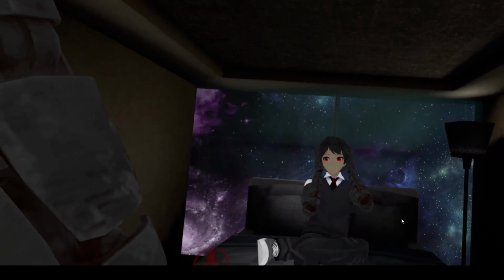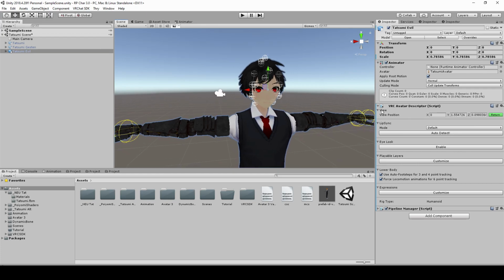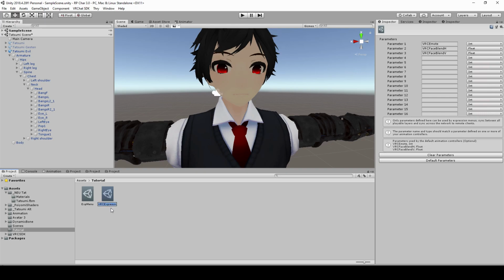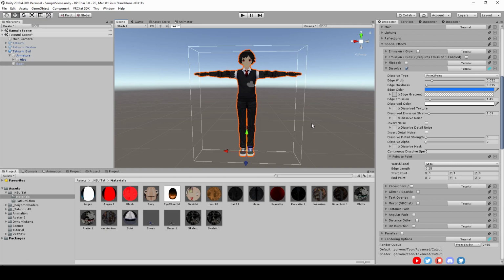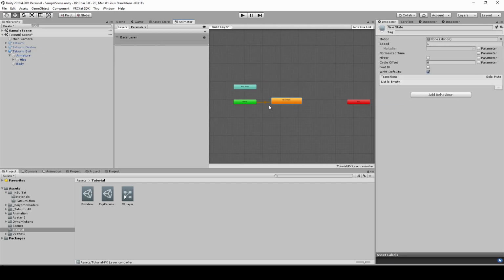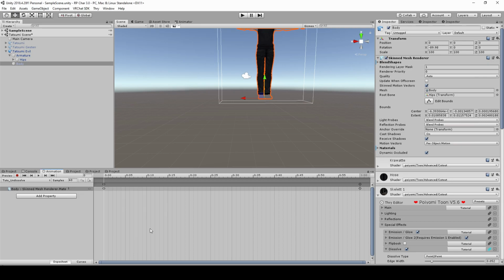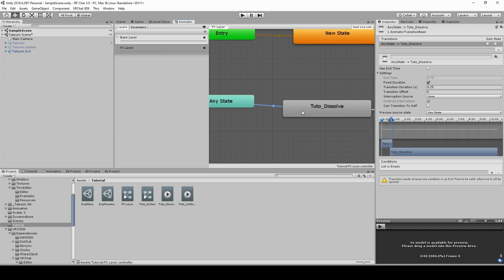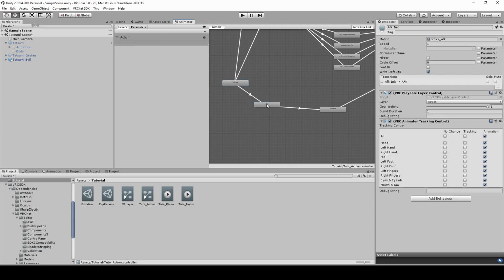VRChat Avatar 3.0 AFK Dissolve Animation Tutorial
Since I couldn't find a tutorial on how to make a Dissolve AFK animation at the release time of the SDK, I decided to make a tutorial. It's my first tutorial so it is not the best one ^^.

0:00 Introduction
1:01 Requirements
2:12 Avatar Descriptor
4:06 Expression Menu
5:40 Setting up the Shader
8:10 Creating the Animations
12:49 Setting up the Animator Controller